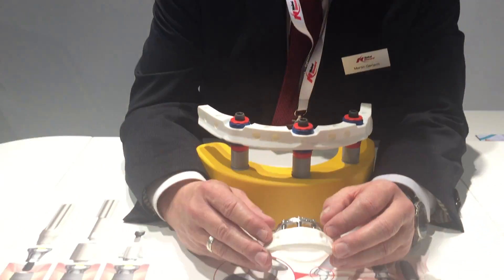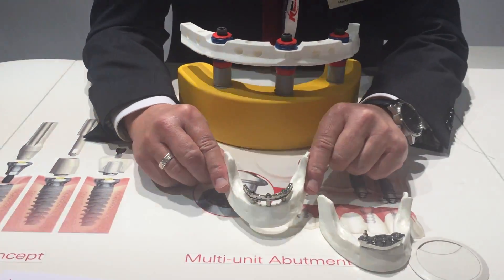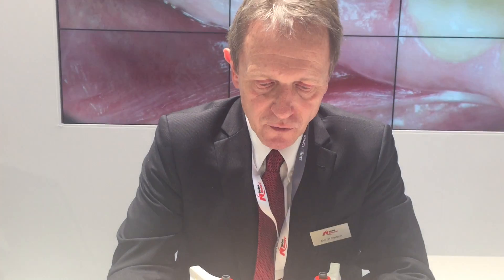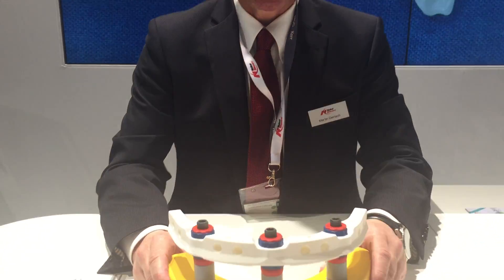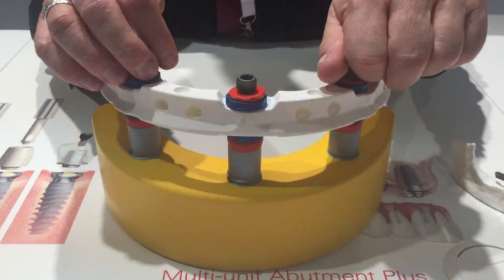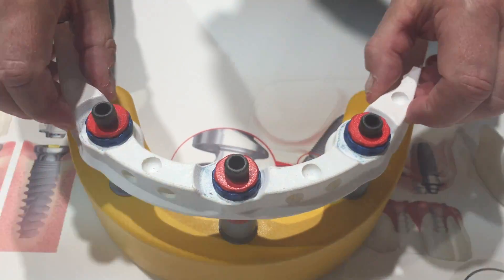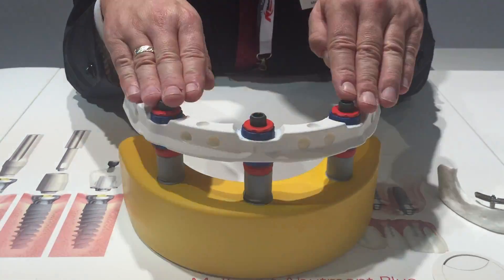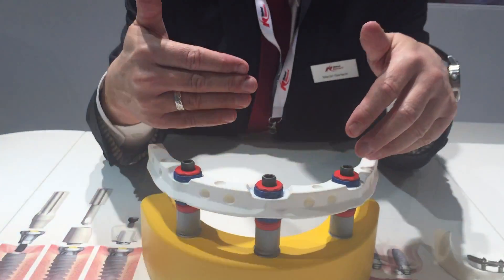IDS 2017: Understanding Nobel Biocare's new one-day, full-arch restorative concept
Martin Gerlach, Senior Global Product Manager Implants at Nobel Biocare, demonstrates the mechanics behind the new Trefoil concept for the edentulous mandible. The Trefoil concept fits a prefabricated framework over three implants to create a fixed, final, full-arch restoration. It can be placed on the day of surgery, and is adjustable, allowing clinicians to compensate for any inaccuracy in the placement of the implants.

“The advantage of this system is that we do not have any temporary solution,” Gerlach says. “We want to offer more patients and a fixed and screw-retained solution instead of a removable one.”